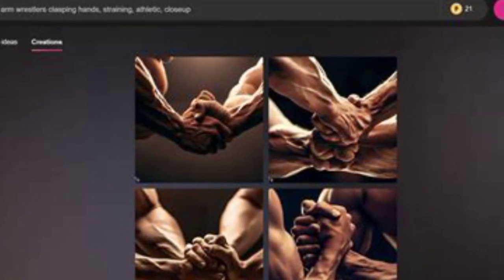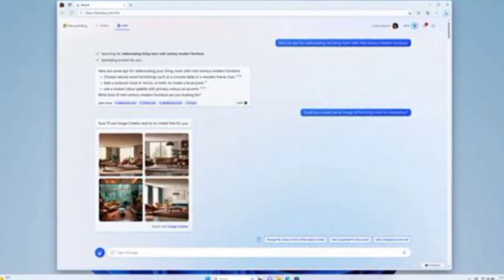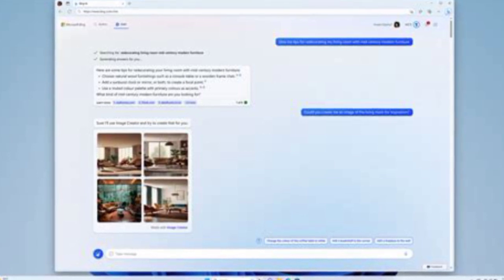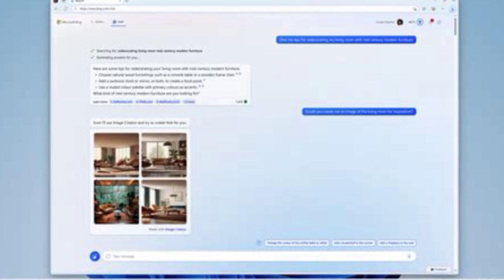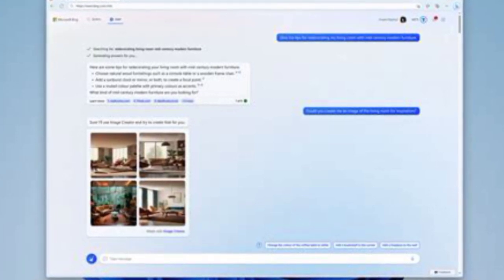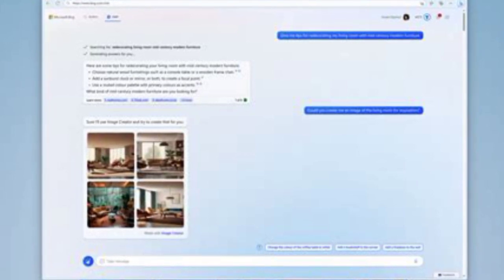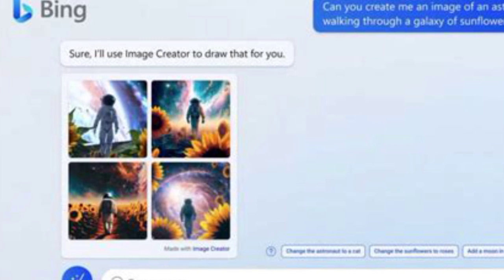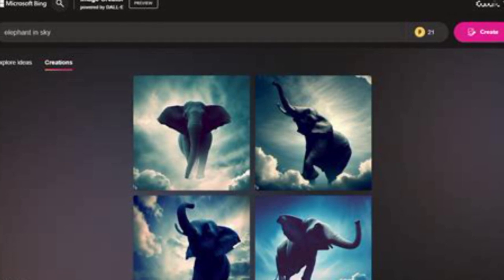Create images with your words – Bing Image Creator comes to the new Bing